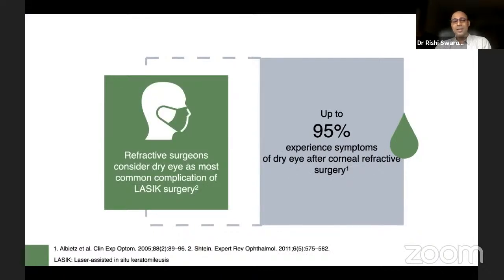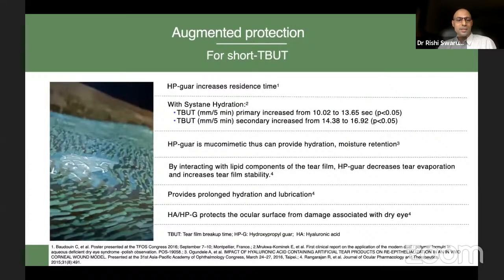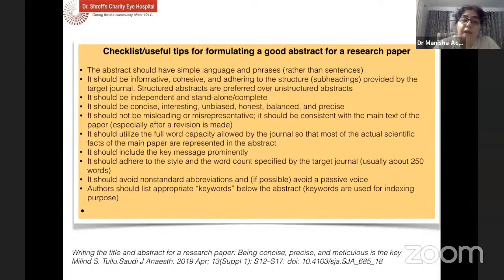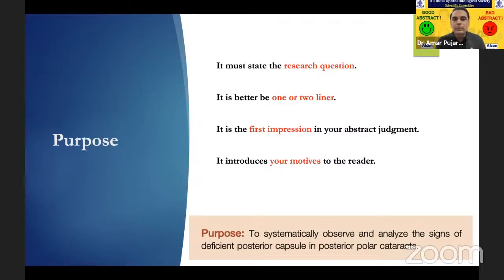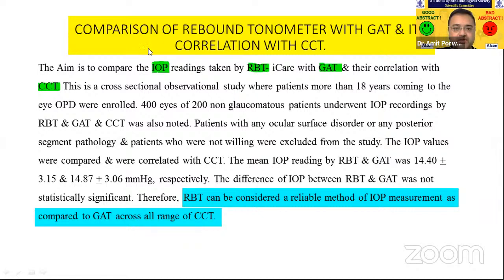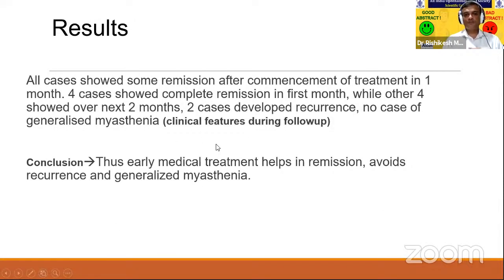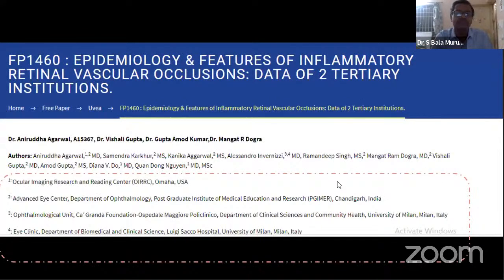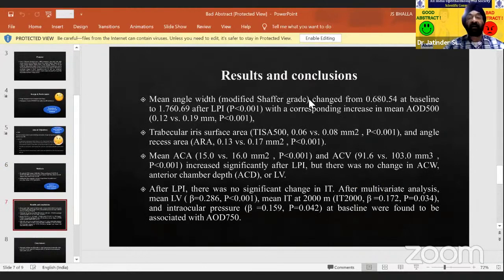GOOD ABSTRACT ! BAD ABSTRACT !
AIOS Scientific Committee presents:
29th August, 2021, Sunday- 7:00 -8:30pm